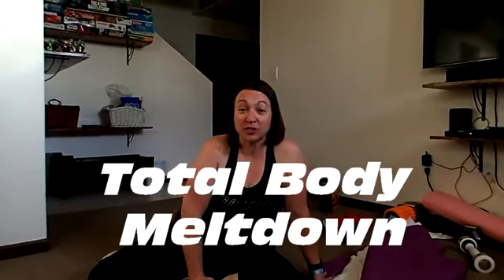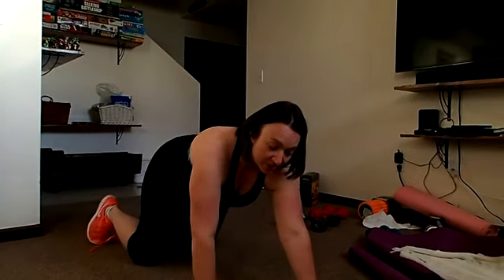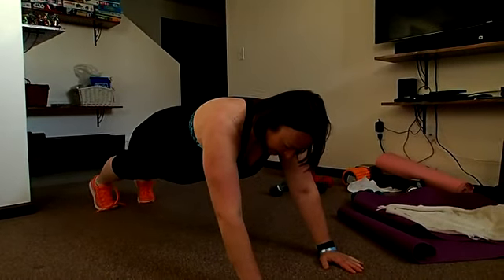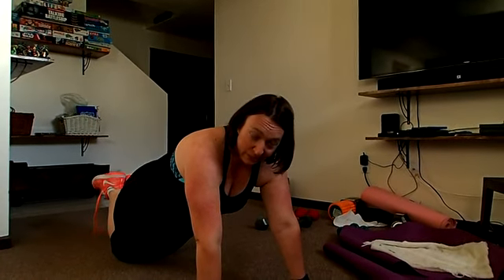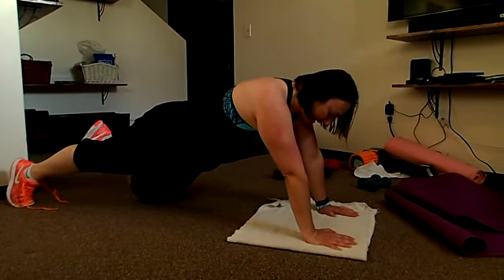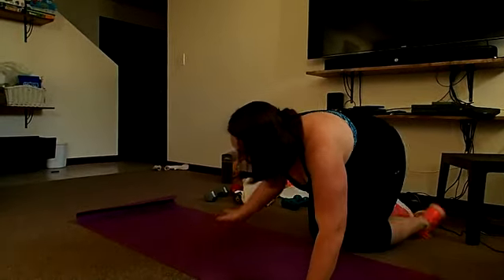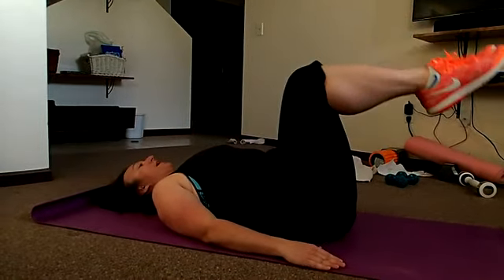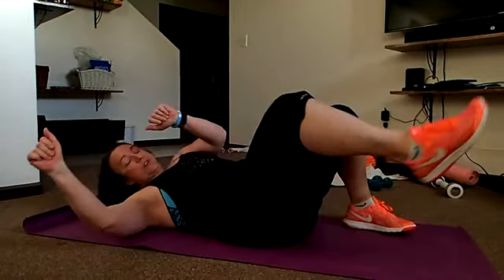Total Body Meldown May 2017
These are the demonstrations of exercises that we will be doing in our Free Team Inspire Fit Group Total Body Meltdown with One Sheet Wonders Group.  Please see calendar of exercises.